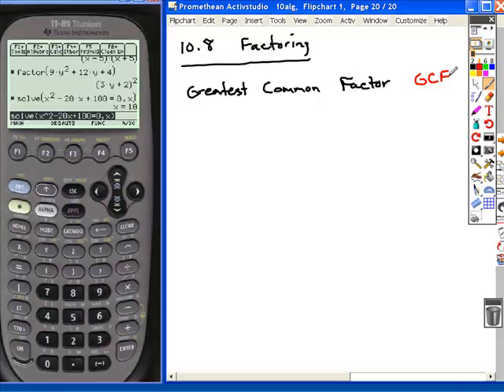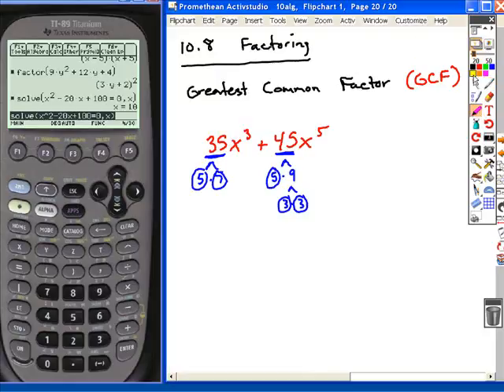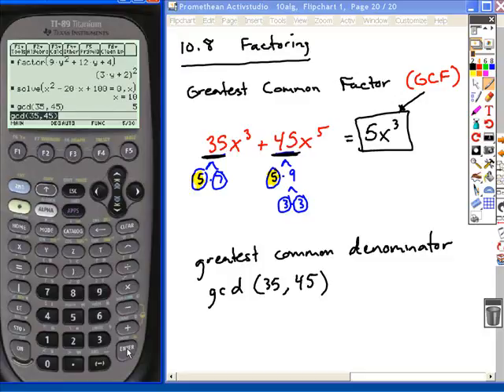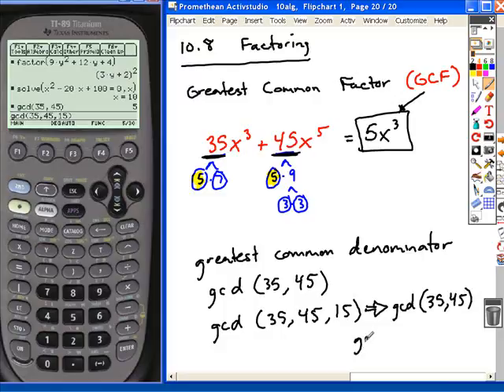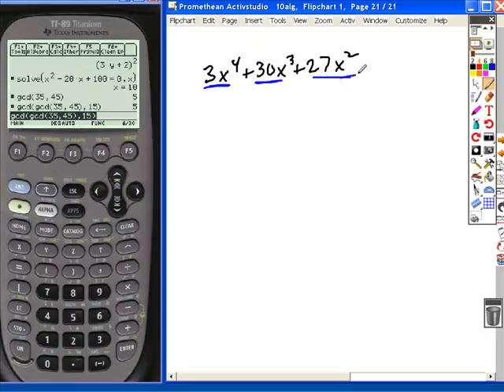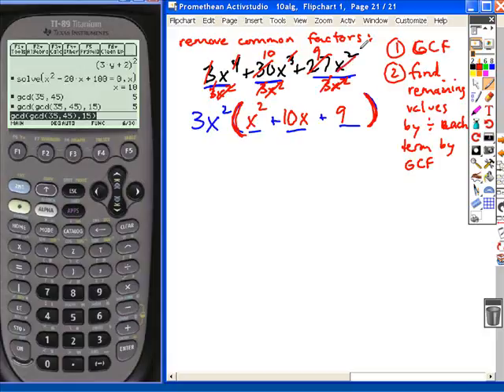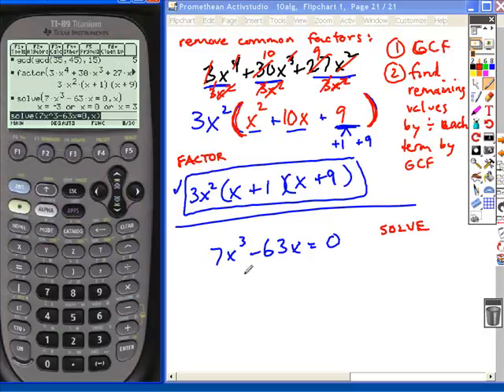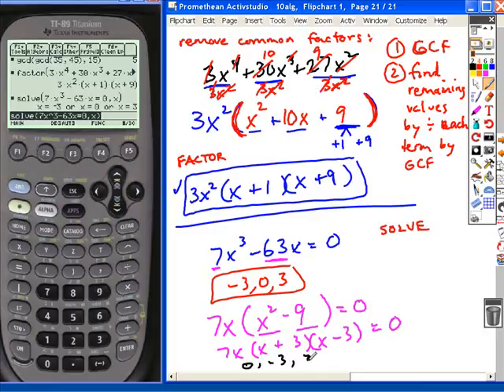10.8alg1_factoring.wmv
10.8 factoring